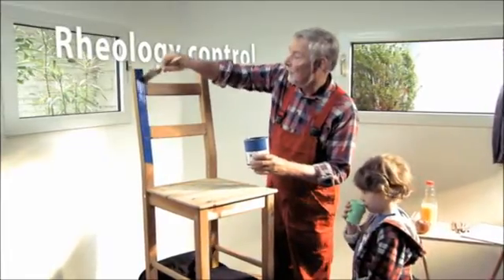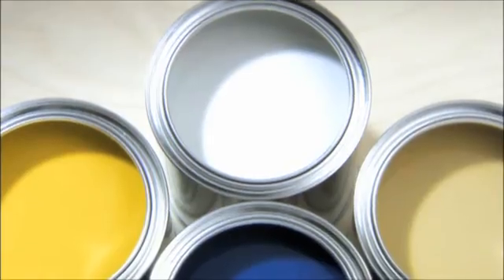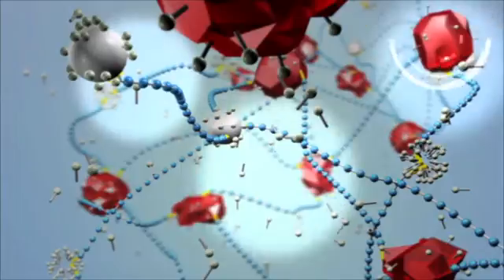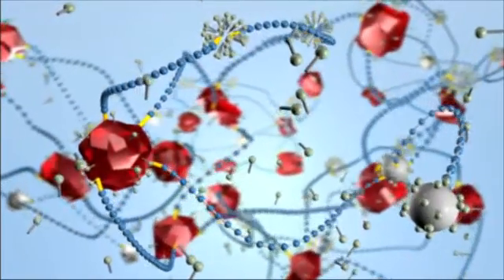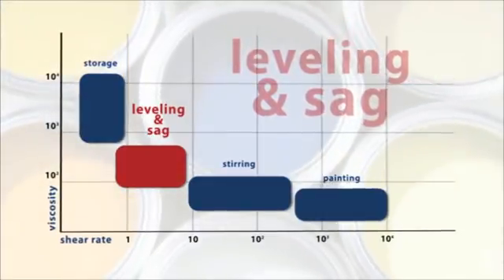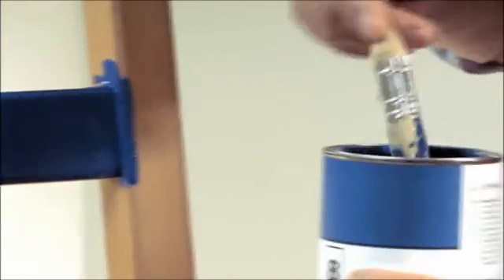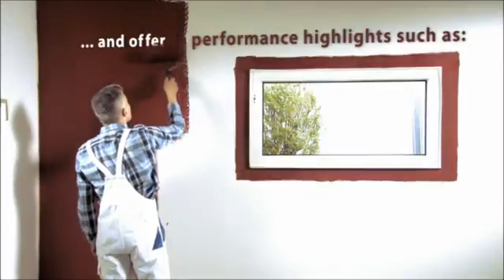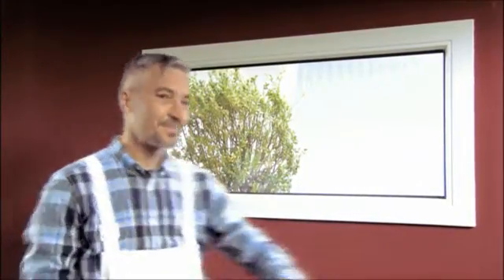BASF Rheology Modifiers: Thickness for Less Dripping and Spattering in Paints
Everything flows. Therefore flow behaviour of paints needs to be controlled. BASF improves the flowing of paints. Our rheology modifiers create easy-to-handle drip free paints and coatings with one coat covering.

Rheology modifiers enable formulators to adjust the flow behavior of paints. That way, painters benefit from improved viscosity and application characteristics. For example, rheology modifiers from BASF reduce dripping and spattering of paints during roller or brush application. Sag resistance of paint is improved by a rapid but controlled viscosity increase after application. During transport and storage of the paint, the rheology modifiers prevent sedimentation of the pigments within a formulation.

The film shows the chemical functionality of rheology modifiers.

Looking for additive solutions for your formulation challenge? or contact